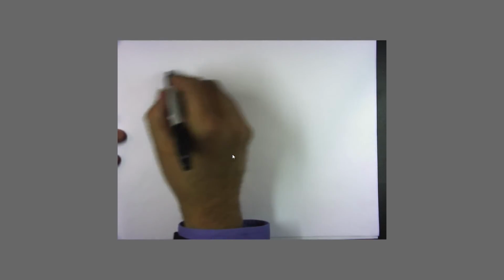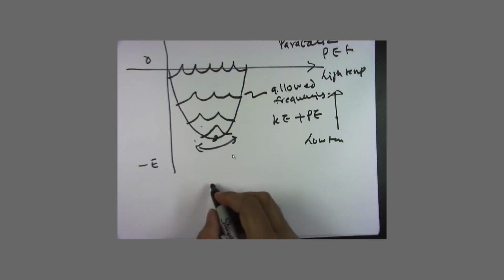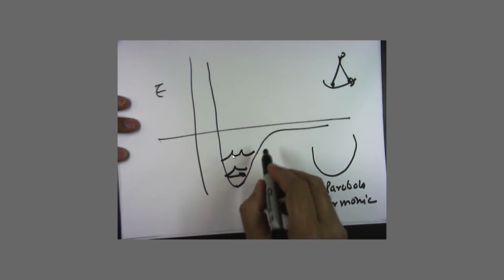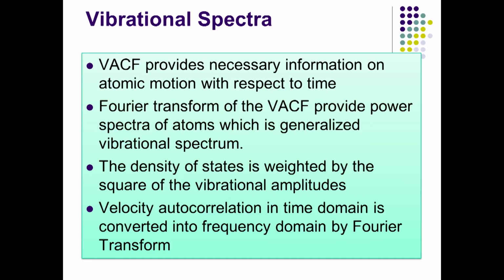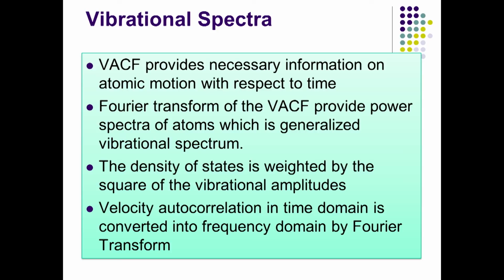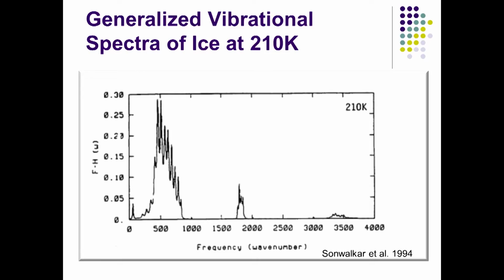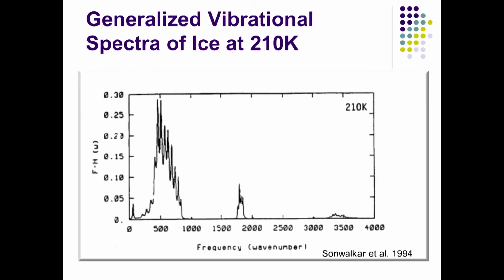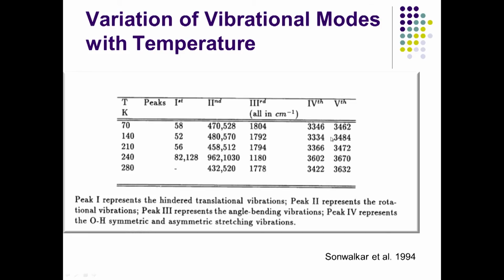MDMOOC 8.2.5. Simple Harmonic Oscillator Assumption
In This Lesson: Simple Harmonic Oscillator Assumption